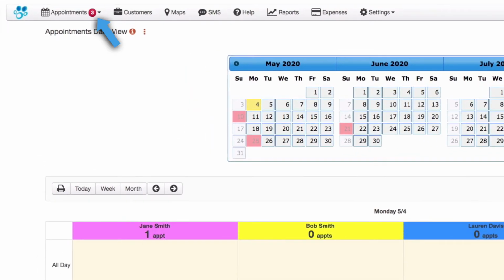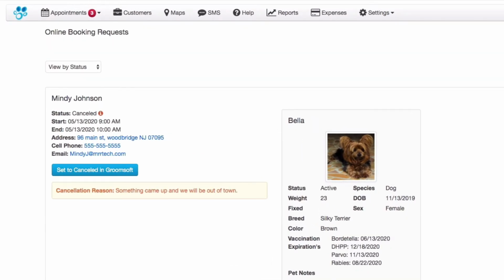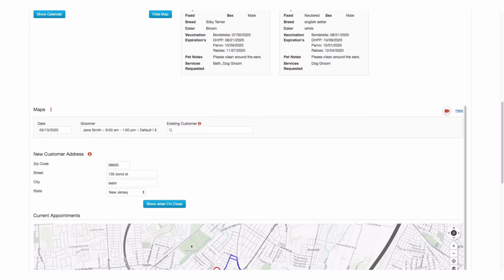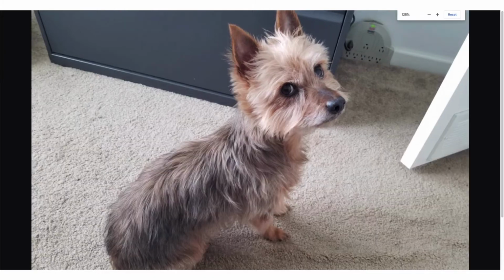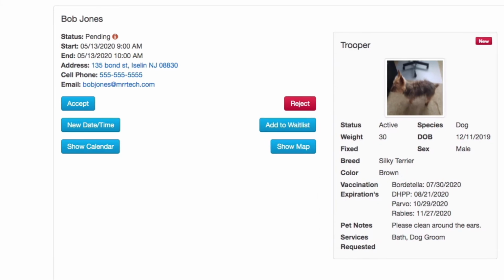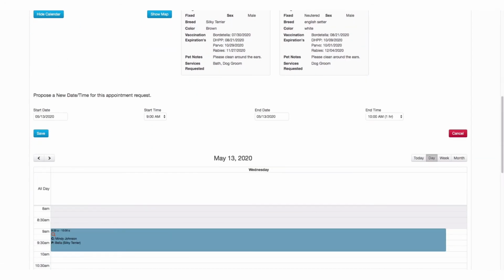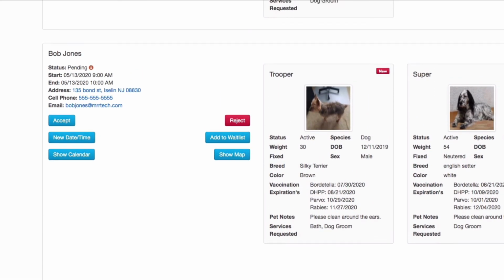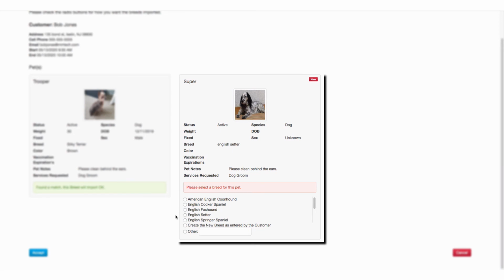Manage Online Booking Requests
Manage online booking appointment requests in Groomsoft.
Topics discussed:
Features of Online Booking Requests 1:05
Managing Pending Online Booking Requests 3:08
Managing Canceled Online Booking Requests 5:16
Accepting an appointment 5:44

If you have set auto approve appointment to yes in the online booking appointment settings, then Groomsoft will handle everything for you and this video is not for you.